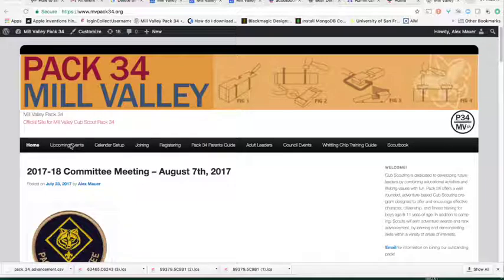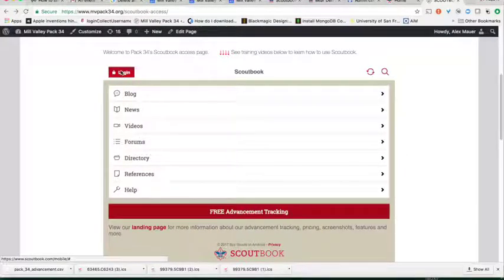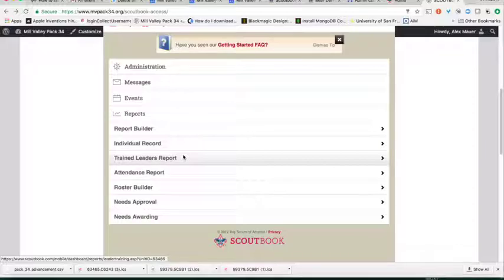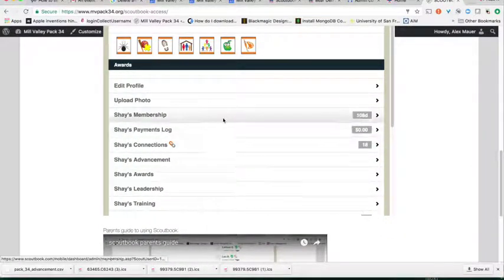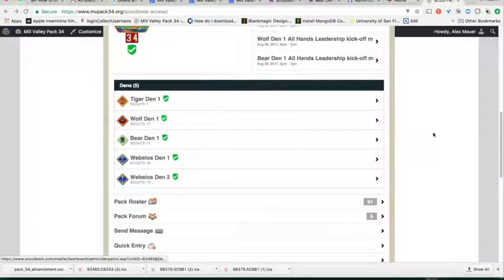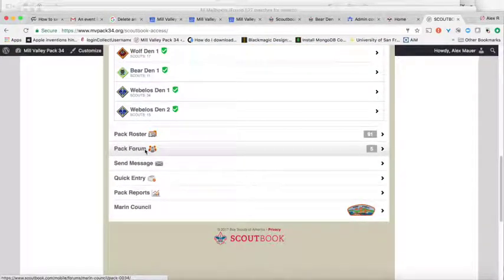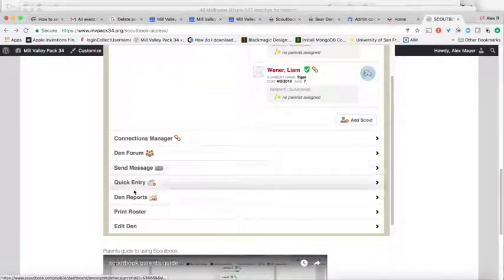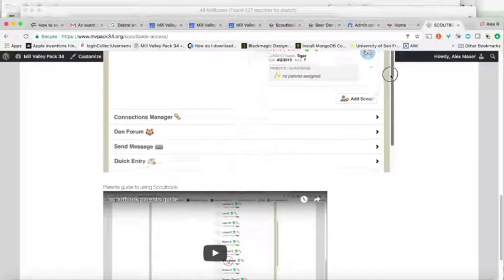Scoutbook Den Leader Training - Part 1: System tour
System overview and best practices tour of Scoutbook for Den leaders - Pack 34